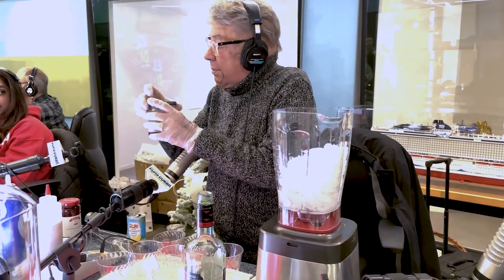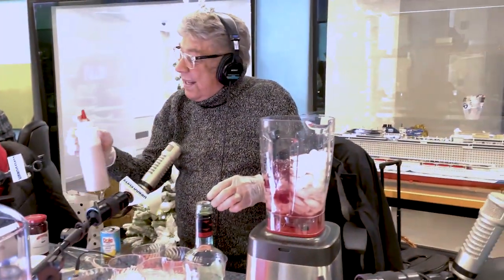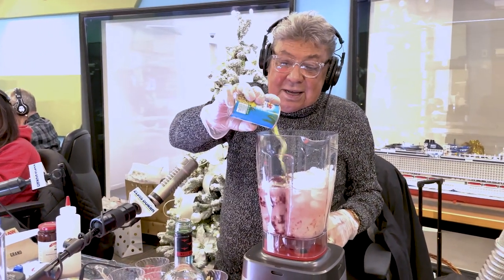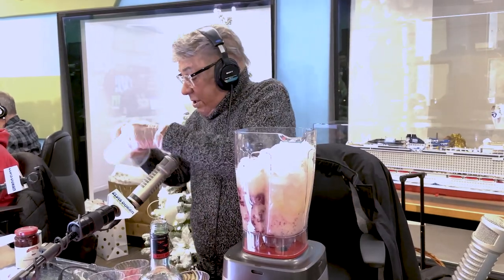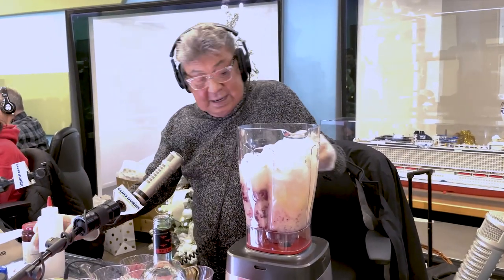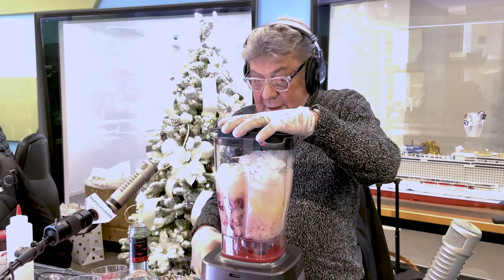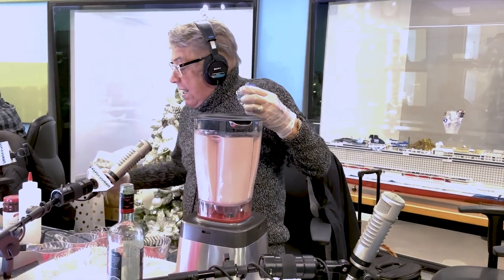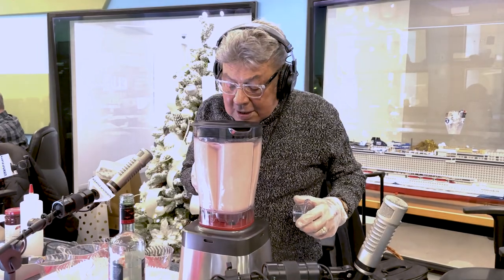Uncle Johnny Makes a 'Cranberry Snowman' With Bacardí Superior | Elvis Duran Exclusive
YUM!

You can listen to Elvis Duran and the Morning Show weekday mornings from 6-10AM ET or on the iHeartRadio app at anytime, we're not picky.

Broadcasting live from New York's Z100, Elvis Duran and his on-air crew, including Danielle Monaro and Gandhi, entertain listeners with up-to-the-minute entertainment and pop culture news, celebrity guests, hit songs, and regular features such as the gossipy "Entertainment News," and ever-popular prank "Phone Taps” -- all of which have made Elvis Duran and the Morning Show the most-listened-to Top 40 morning show in the U.S.